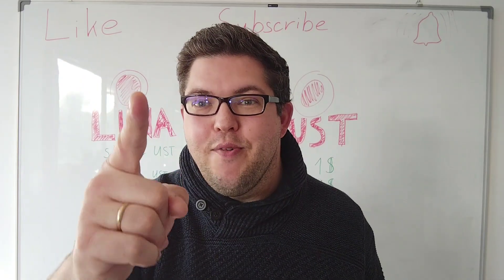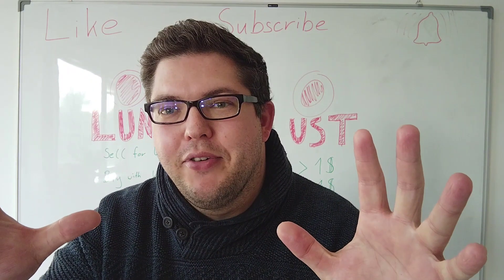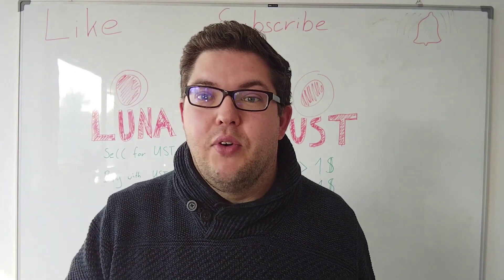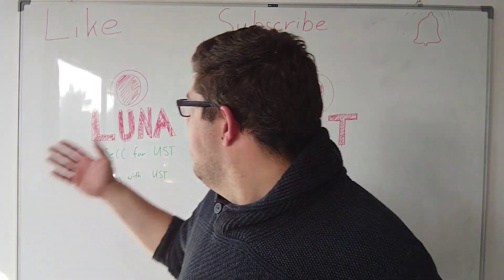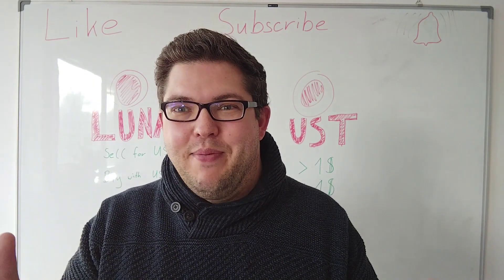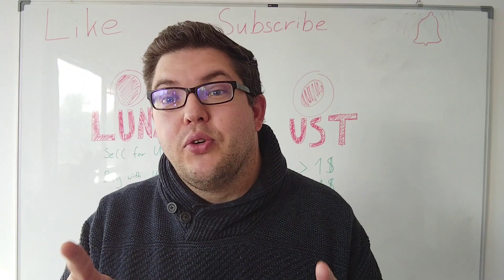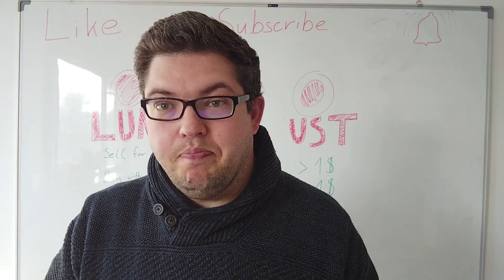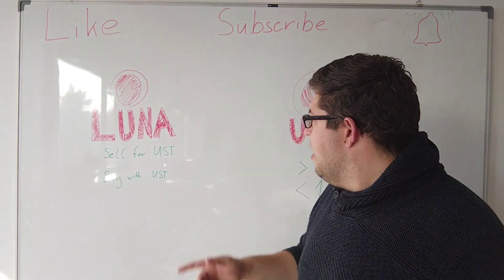Why LUNA collapsed and algorithmic stable coins are a bad idea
Let's discuss the technological reasons why the LUNA project failed, the Terra (UST) stablecoin crashed so hard and why I think all algorithmic stable coins have to fail.